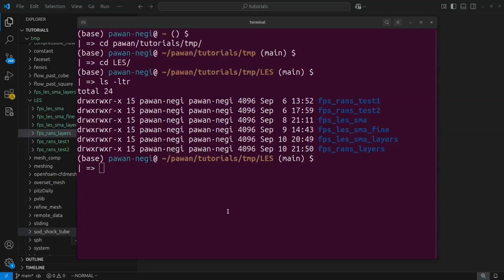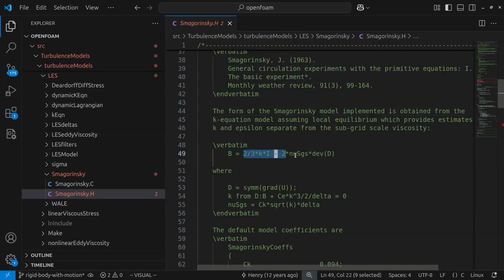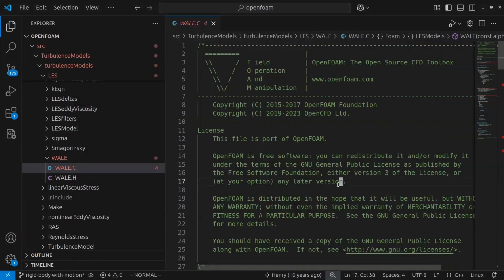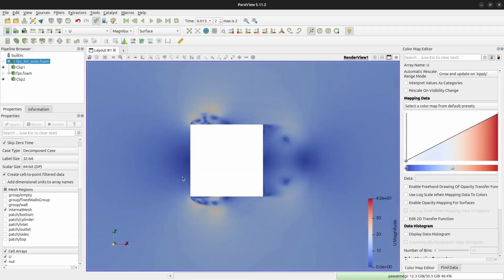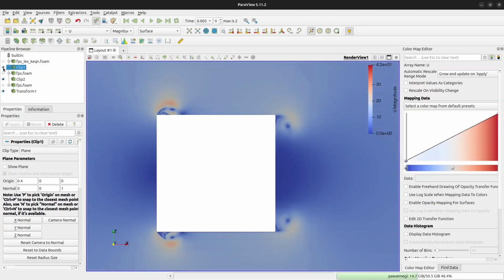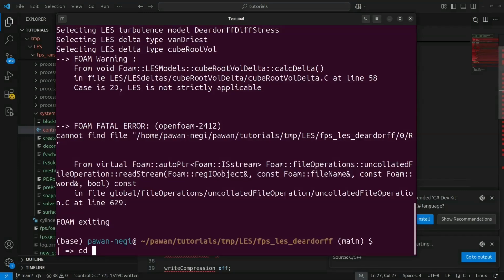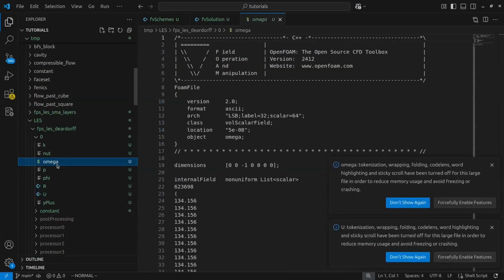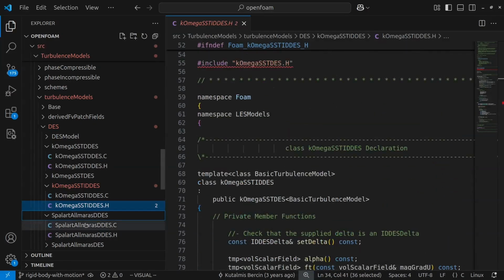LES vs RANS in OpenFOAM | Comparing Smagorinsky, WALE & k-Equation Models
In this lecture, we compare RANS and LES simulations of flow past a square cylinder using the same mesh to ensure a fair comparison. Results from the k-ω SST RANS model are compared against multiple LES turbulence models, including Smagorinsky, WALE, k-equation, and Deardorff DiffStress models.

We analyze velocity fields, vortex structures, near-wall behavior, and subgrid viscosity differences, and explain why LES behaves differently from RANS despite identical mesh resolution. The lecture also includes a walkthrough of OpenFOAM LES source code, turbulence model selection, delta definitions, and practical issues such as initialization, boundary conditions, and solver stability.

This session highlights the strengths, limitations, and computational cost of different LES models and sets the foundation for hybrid RANS–LES (DDES/IDDES) methods discussed in the next lecture.

OpenFOAM,LES vs RANS,Smagorinsky model,WALE model,k equation LES,Deardorff DiffStress,LES turbulence models,OpenFOAM turbulence,CFD LES tutorial,flow past square cylinder,subgrid scale modeling,wall modeling LES,OpenFOAM source code,CFD model comparison

00:00 – Fair comparison setup: RANS vs LES on the same mesh
01:30 – Velocity and vortex comparison: RANS vs Smagorinsky LES
03:45 – LES limitations near the wall and motivation for alternative models
04:50 – Smagorinsky model source code and delta definitions
06:40 – WALE model: theory, implementation, and results
11:20 – k-equation LES model setup and comparison
18:00 – Comparing Smagorinsky, WALE, and k-equation results
21:05 – Deardorff DiffStress model and Reynolds stress initialization
33:10 – Summary and transition to hybrid RANS–LES (DDES/IDDES)